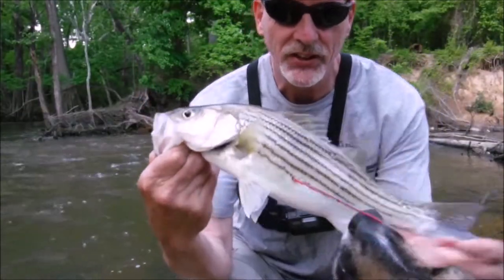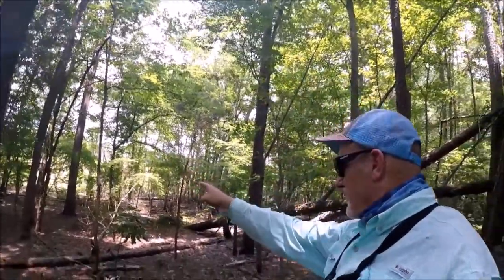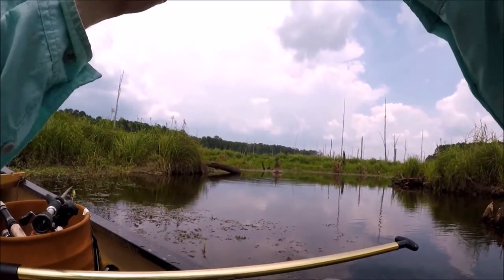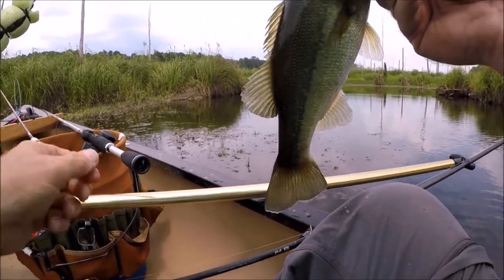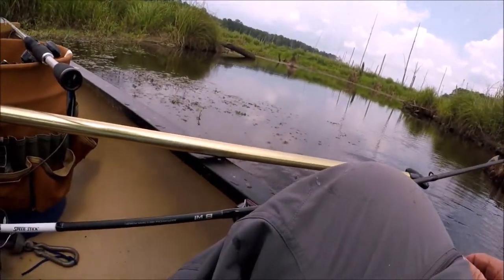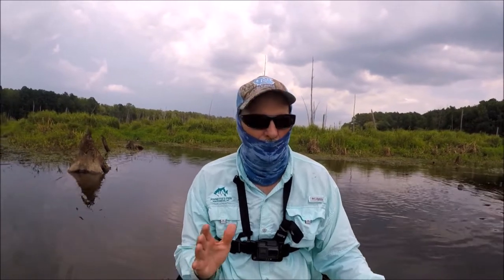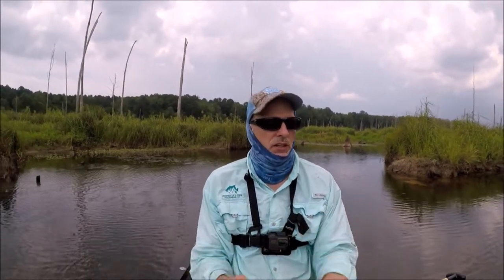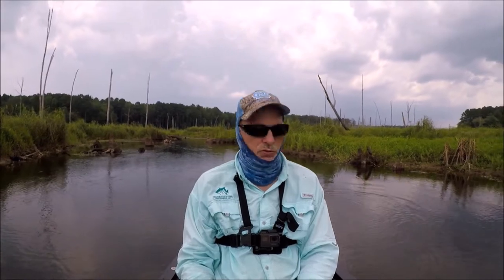Beaver Pond Fishing 8 Species Caught !!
On this day I fished my Favorite beaver pond.  No Monsters caught but I did get 8 species though I did not get the Green Sunfish on Video . Trout Magnet got the Panfish and The Whopper Plopper
and Spinnerbait caught most of the Bowfin and Bass.   My Old Town 119 was very instrumental in helping me get this fish because of its lightweight and stability.
My Trout Magnet Setup
Neon Trout Magnet Kit
My Camera Gear
Go Pro Hero 5 Black
Go Pro Hero 4 Black
Fuji XP 120
hero 4 mic
Go Pro Clamp mount
Go Pro Chest Mount
Go Pro Flex Mount